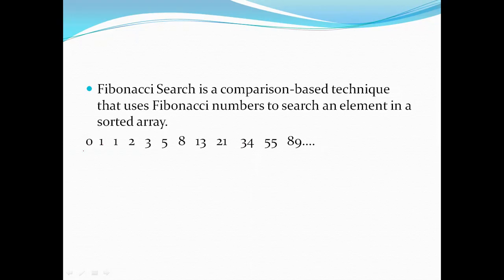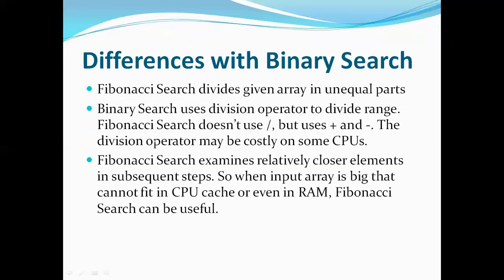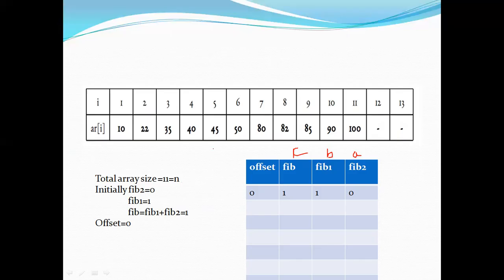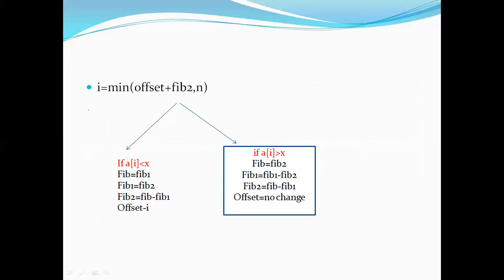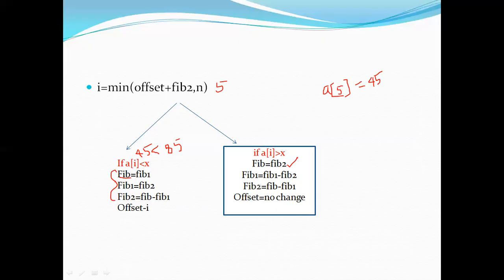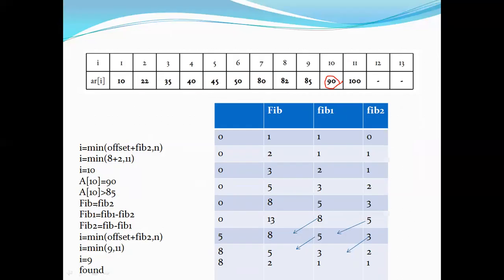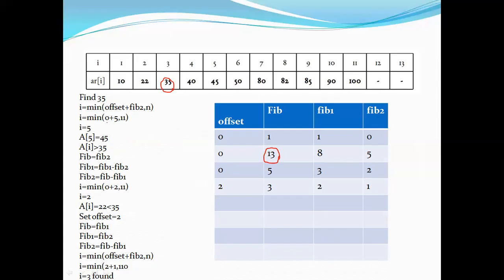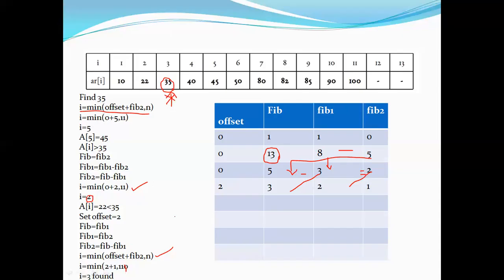Fibonacci Search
This Video Explains Complicated Fibonacci search in easy way.